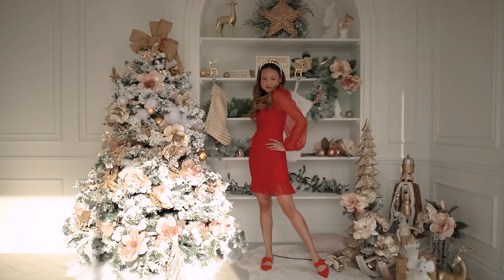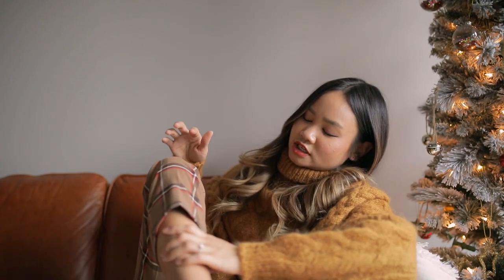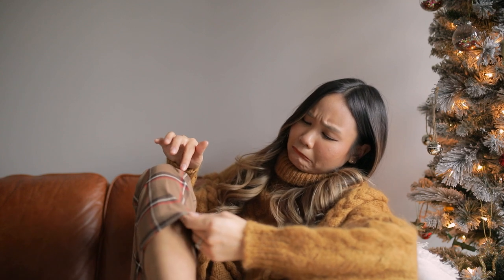25 HOLIDAY, CHRISTMAS, NYE PARTY OUTFIT IDEAS - Vlogmas 12 | Victoria Hui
FESTIVE REDS
1

3
Headband (sold out) - similar
Boots (sold out) - similar

4
Pants (sold out) - similar
Heels (sold out) - similar

5
Turtleneck (sold out) - similar

WINTER WHITES
6
Denim (sold out) - similar
Booties (sold out) - similar

8
Dress (sold out)

PLAID
11

TEXTURE PLAY
16